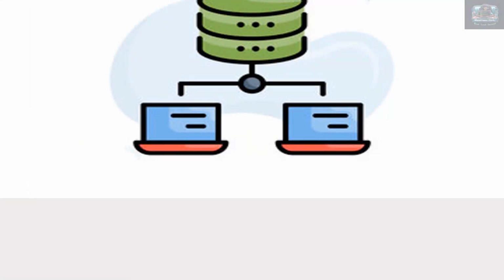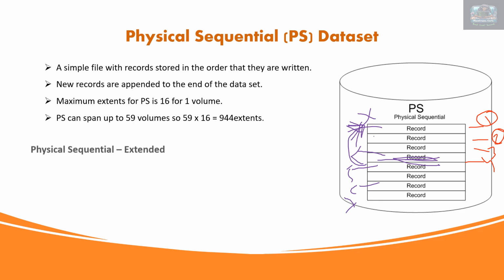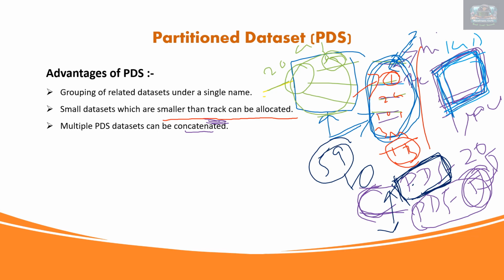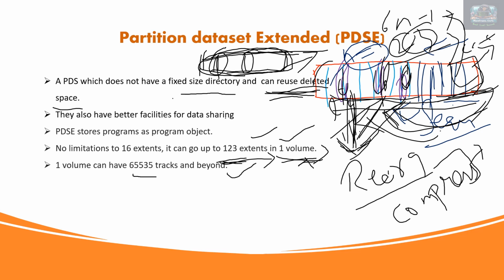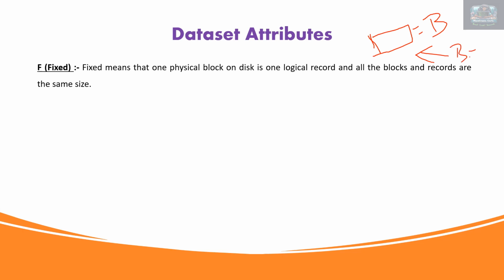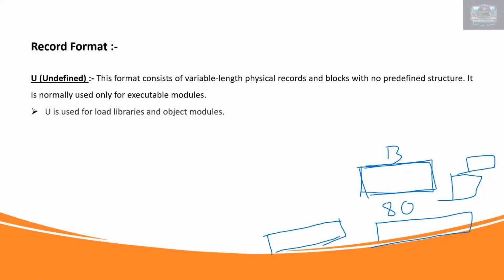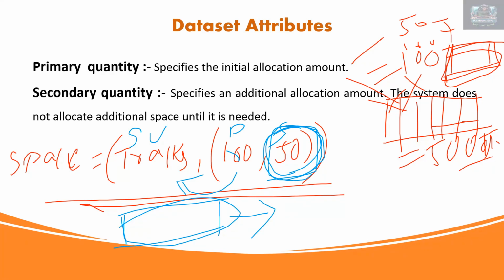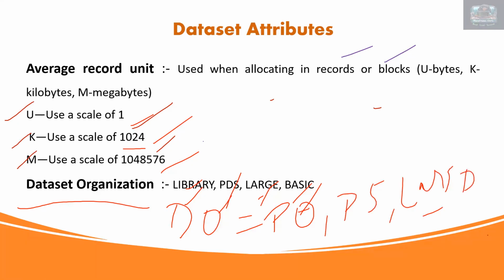Mainframe - NON-VSAM Dataset Overview | PS/PDS/PDSE | @Mainframe_Girls